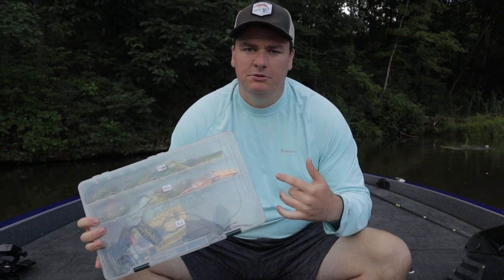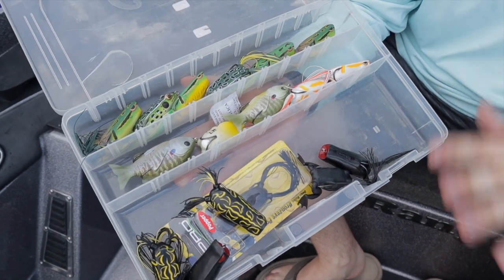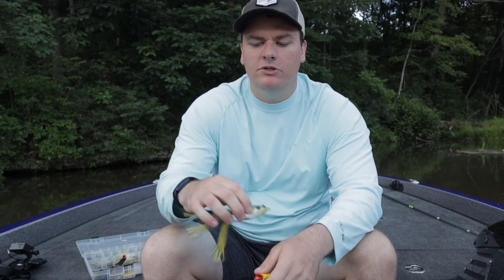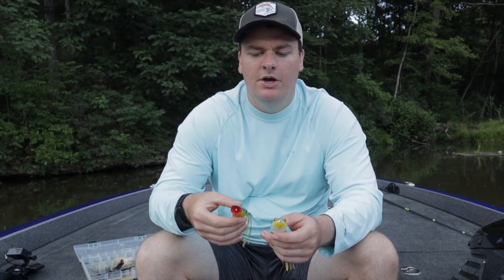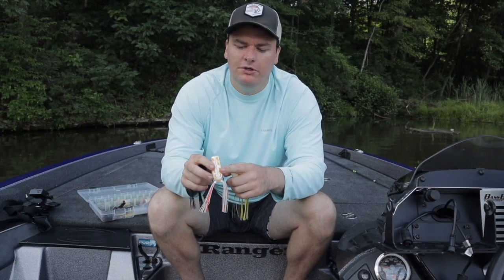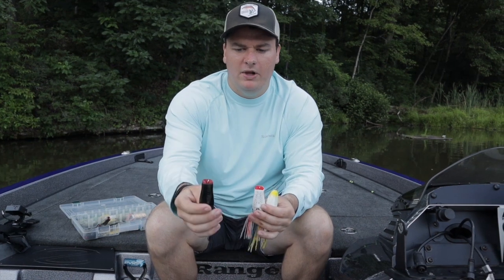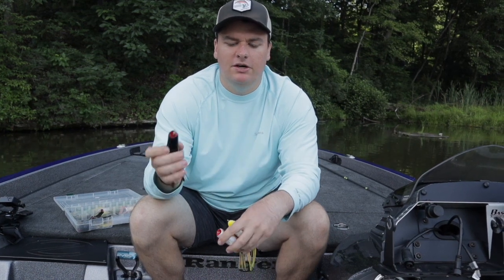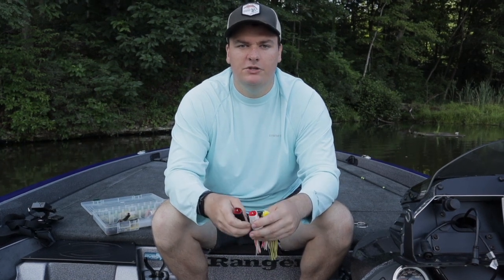Frog Fishing Color Selection! (Bass Fishing Tips)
Frog fishing color selection for Bass! Back with another bass fishing tips video talking about frog fishing color selection. Choosing color on hollow body frogs is important to catch more bass. These frog fishing tips and tricks will help you catch more fish by making sure you keep it simple! Keeping it simple with hollow body frog color selection is important to make sure you catch more fish.